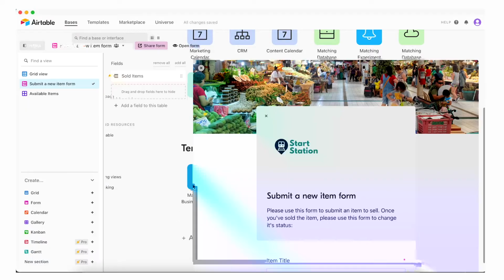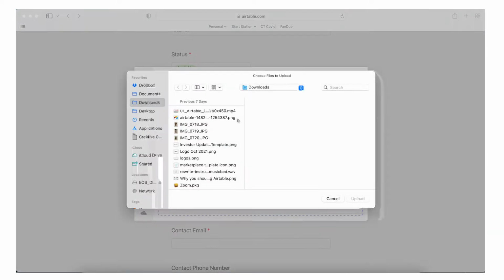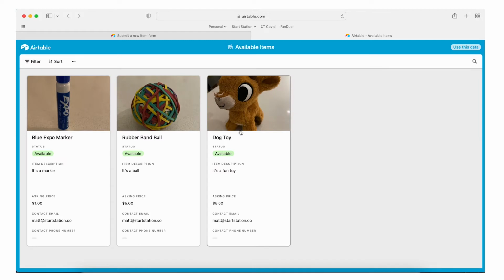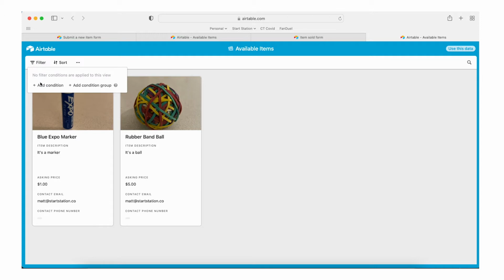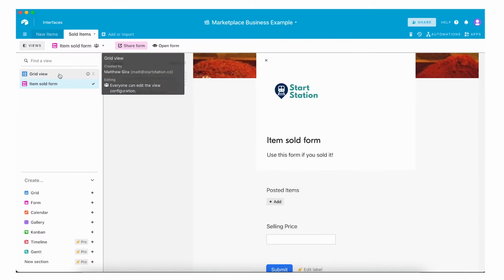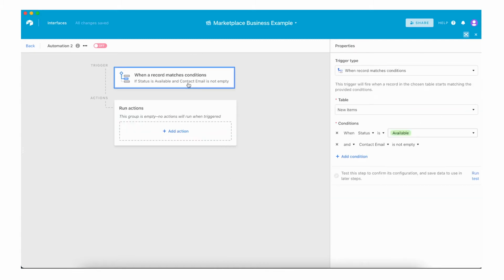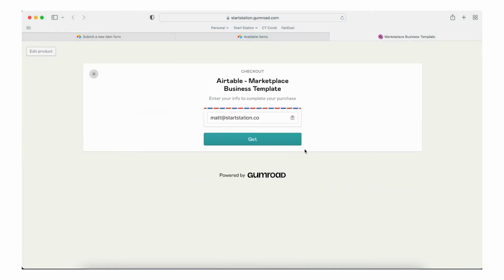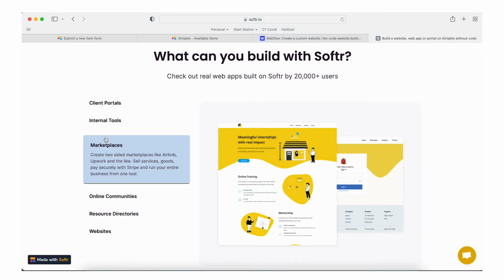How to Start a Business with No Code Tools | Airtable, Circle, Notion, and more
Starting a business is hard enough. If you're someone that isn't a technical founder, building the tech of your new business can sometimes be the one of the biggest challenges. In this post, we'll cover how to start a business with no code tools.

One tool that I still love in the no-code space we won't cover is [Bubble]

Airtable, Circle, and Notion are basic, easy to use no-code tools. Bubble isn't terribly difficult to use, but it does have a bit of a learning curve to it. Bubble is a tool that is similar to using Adobe XD or really any other Adobe tool. So, if you're used to using the Adobe suite, Bubble might not be too bad to learn quickly.

With all of these no-code tools, they might not be the tools you use for the long-term. We're talking about how to START a business with no code tools. Starting a business though can be the hardest part, so that's why these no code tools could be significant for you. Are they perfect? No. Are they good enough? Absolutely.

Now, there are a lot of different types of businesses you can create, but in this post, we're going to cover how to start a business with no code tools with 3 different types of businesses: a marketplace business, a community business, and a general consultant.